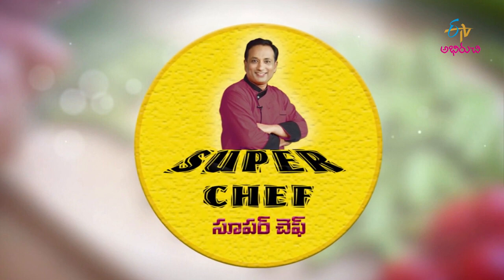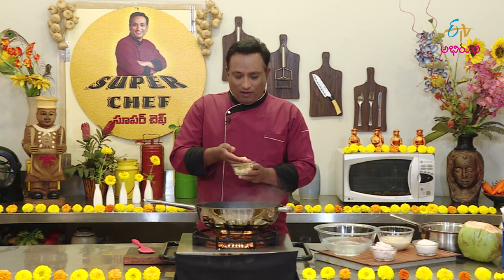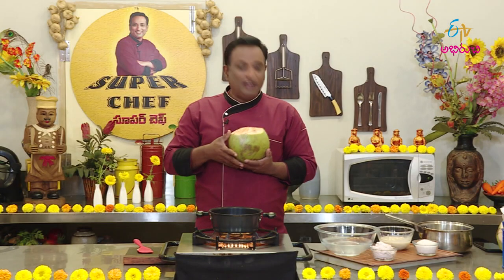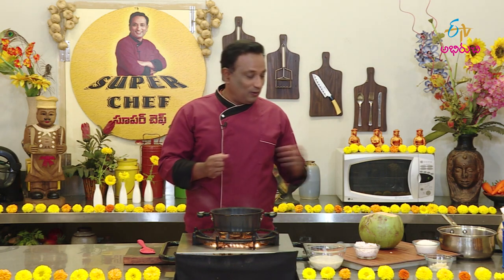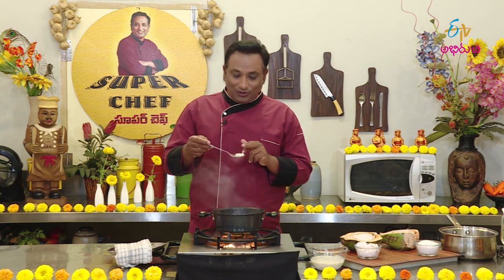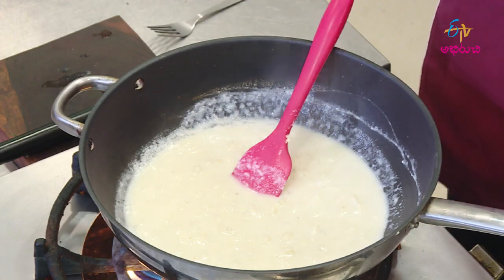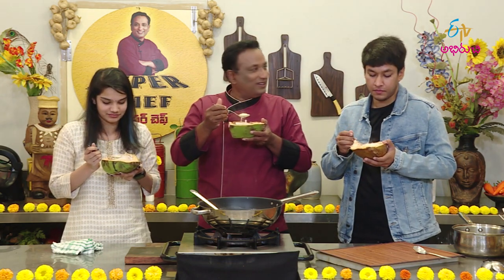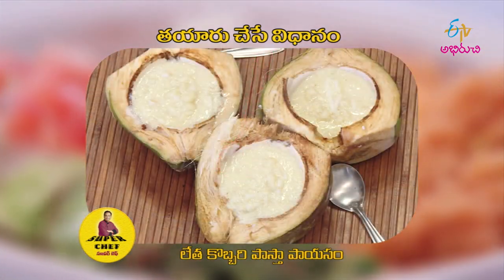Letha Kobbari Pasta Payasam | Super Chef (New Year Special) | 1st Jan 2023 | Full Episode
లేత కొబ్బరి పాస్తా పాయసం - పాస్తాతో పసందైన పాయసం